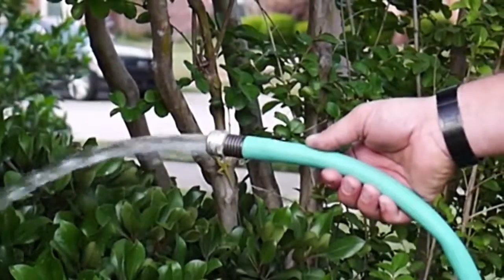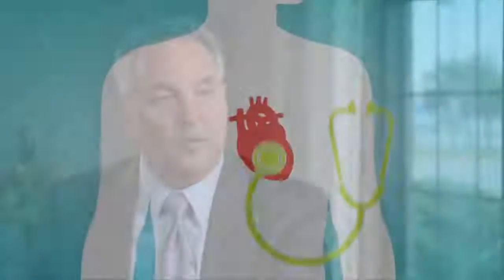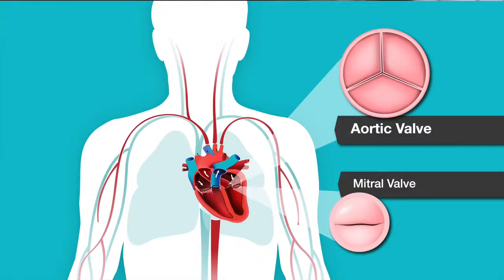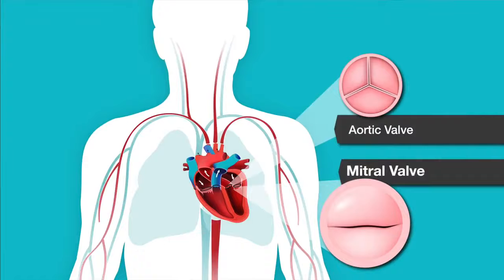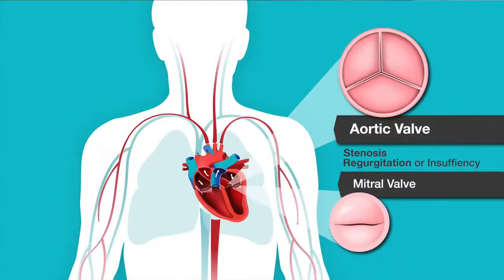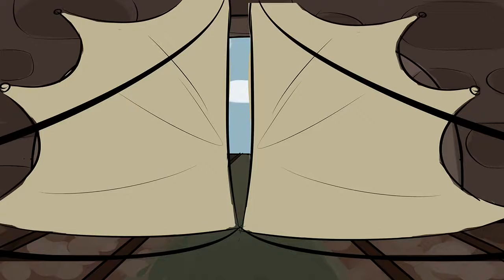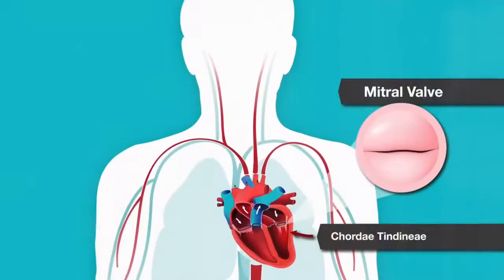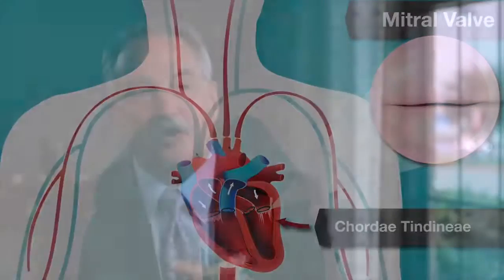Sir james Edgerton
Understand your heart murmurs